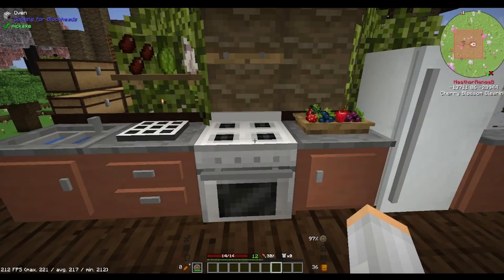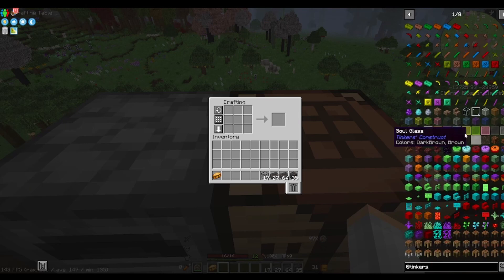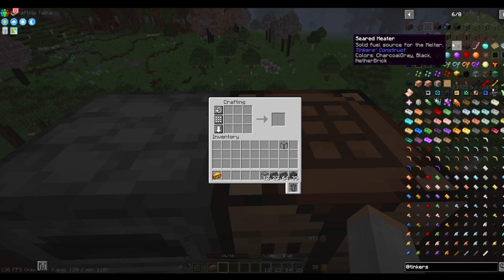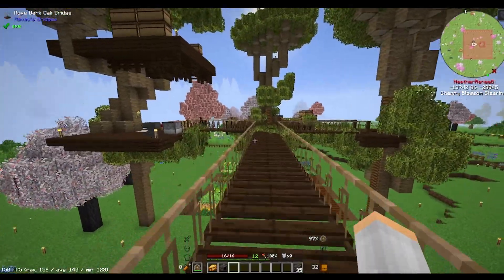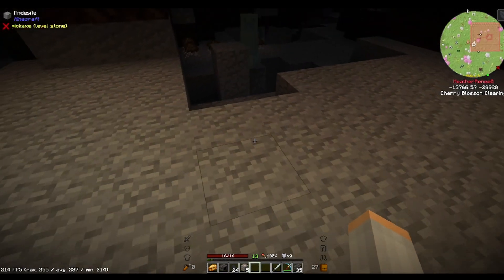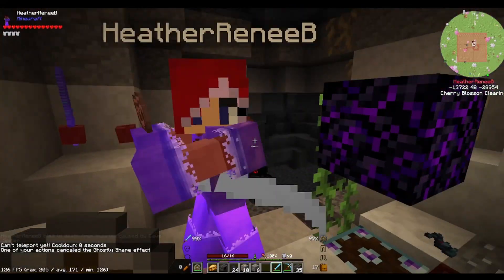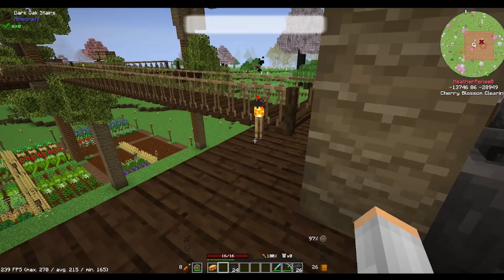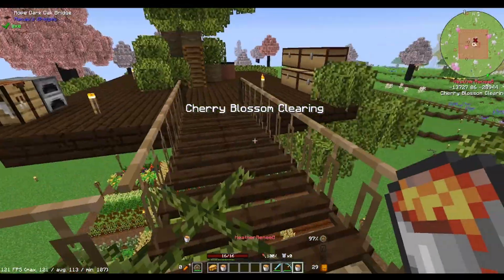SMELTERY SETUP! Age of Fate ~ Episode 7 ~